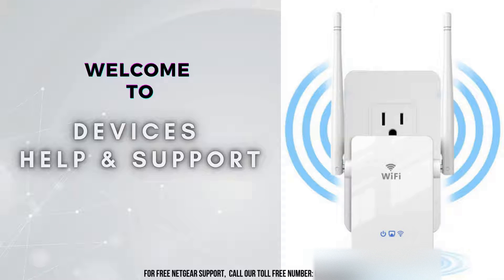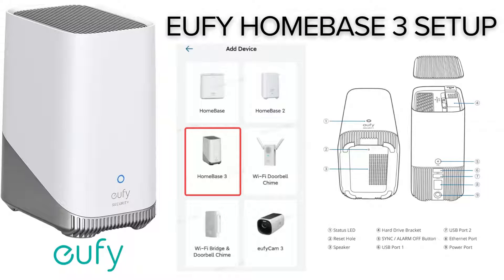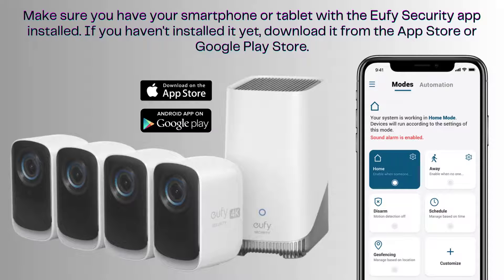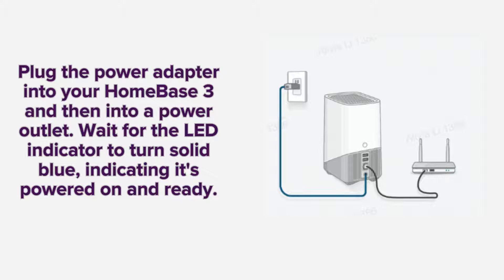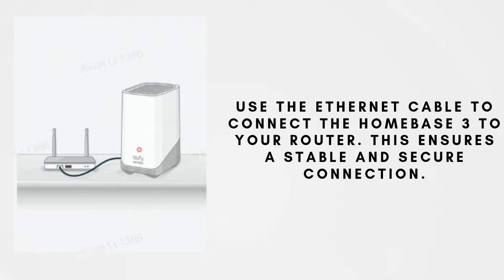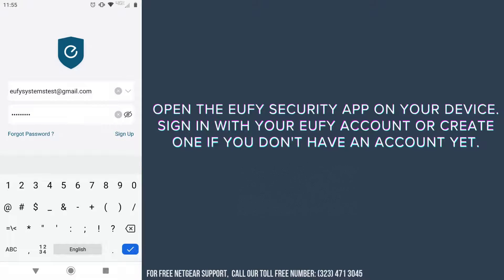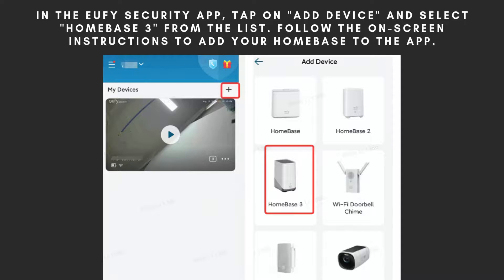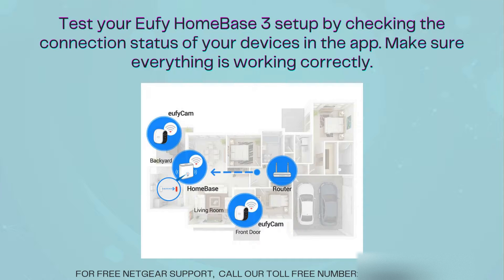Eufy Homebase 3 Setup Tutorial | How to setup Eufy Homebase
Welcome to our comprehensive setup guide for the Eufy HomeBase 3! In this video, we'll walk you through each step of the setup process to ensure your home security system is up and running smoothly.
0:00 Welcome to Devices, Help & Support
0:11 Introduction to Eufy HomeBase 3
0:39 Preparing Your Smartphone/Tablet and Downloading the Eufy Security App
1:06 Powering On and Connecting Your HomeBase 3
1:47 Adding Your HomeBase 3 to the Eufy Security App
2:09 Syncing Your Eufy Security Devices with HomeBase 3
2:23 Verifying Your Setup and Troubleshooting Tips
2:44 Helpline